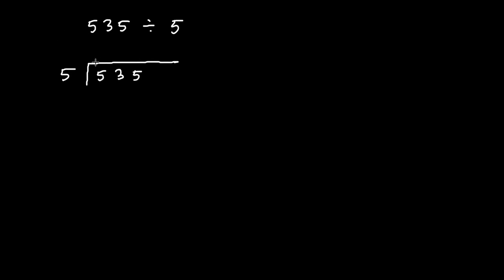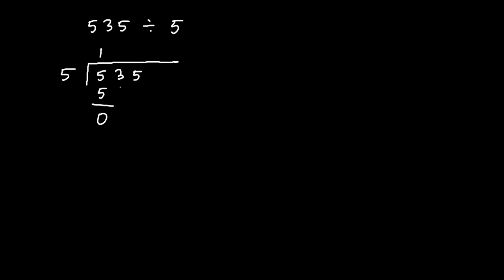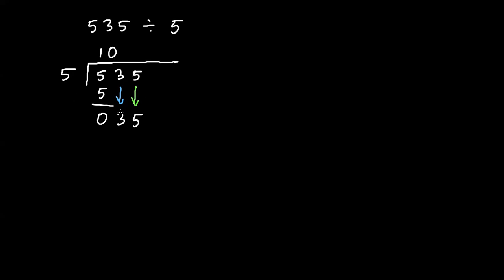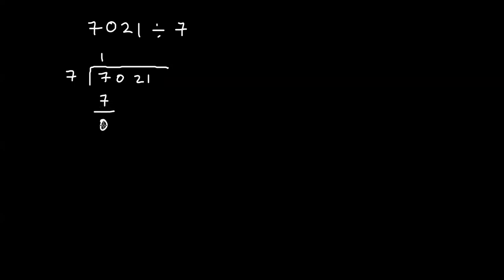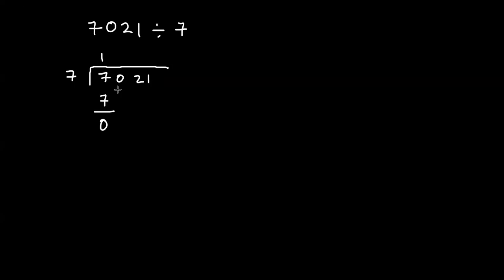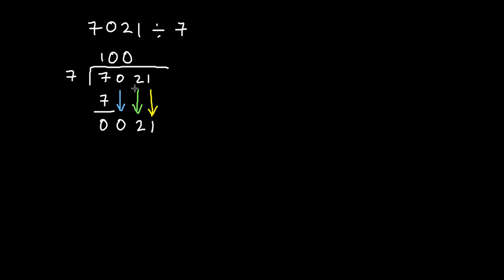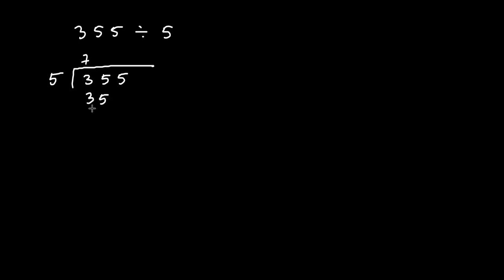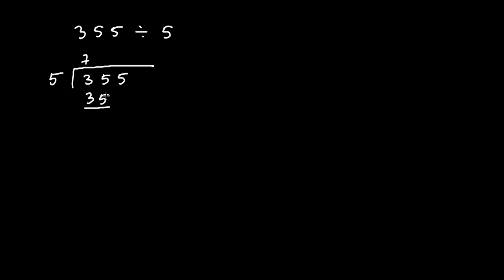Basic Long Divison (Answer is a Whole Number)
This video shows how to divide numbers using long division when the answer is a whole number.